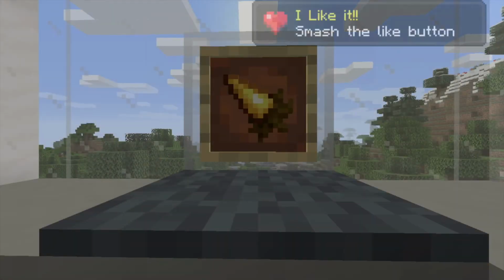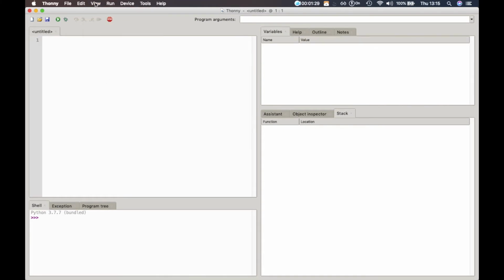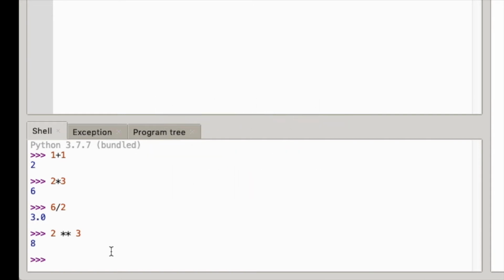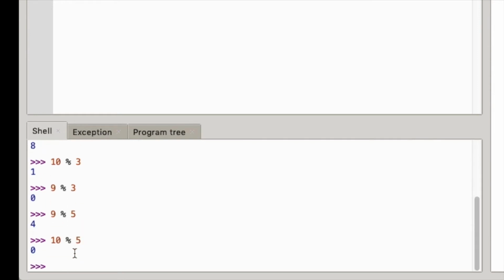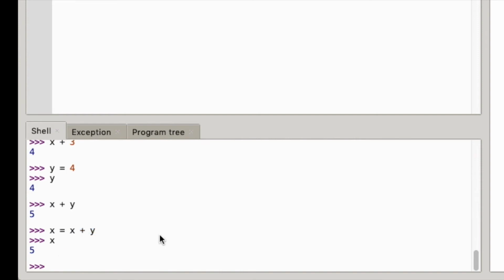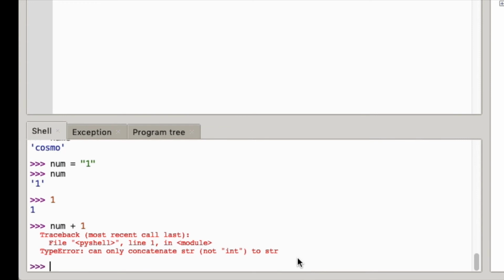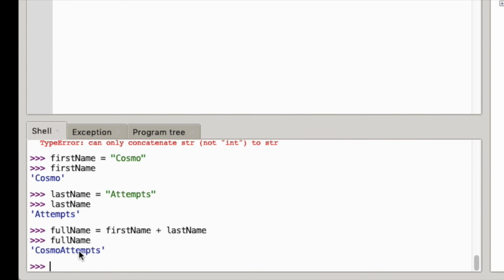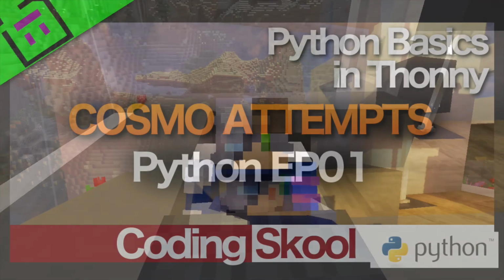How To Code - Python EP01 - The Fundamentals of Coding With Thonny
Latest attempt: "Sims 4 - But Why Is Love So Hard"
Hey Cosmo here! In this video series I will be attempting to increase my knowledge of Python and bring you along on my journey.

In this episode and the following few episodes, I will be going back to the fundamentals of coding and covering the building blocks that make up a programming language.

Once that is all covered, we can have some real fun and attempt making our first game in Python.

In this video I will be using Thonny, a great application for Python, which makes getting started as hassle free as can be for beginning your journey into software development.

Whether you are 15 or 50, if you wish to learn how to code, in this series I want to take you through what I know, so we can go on to learn some more together!